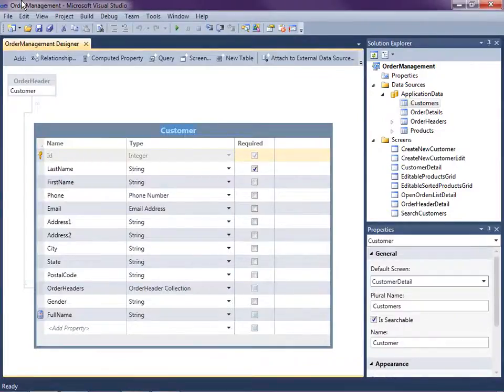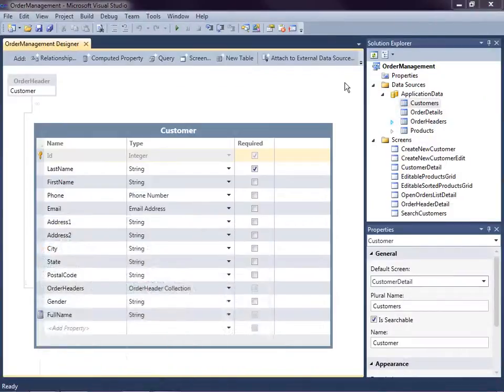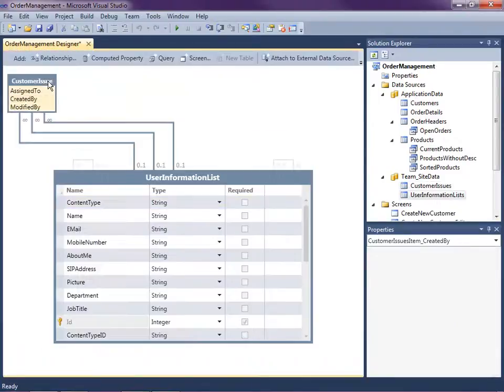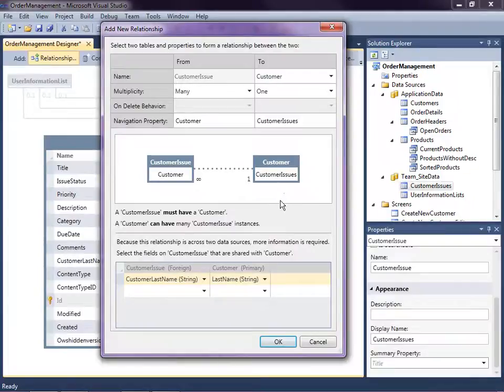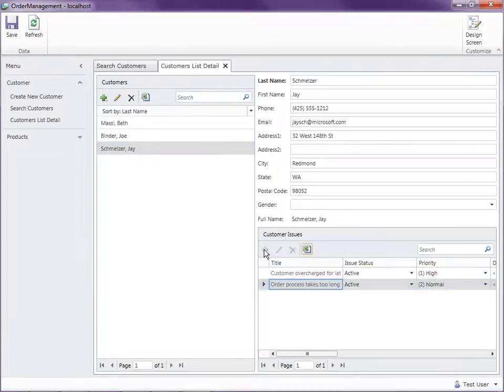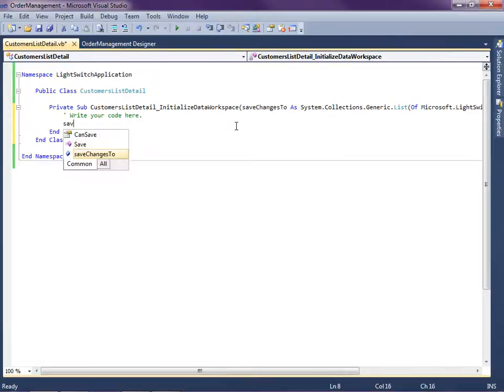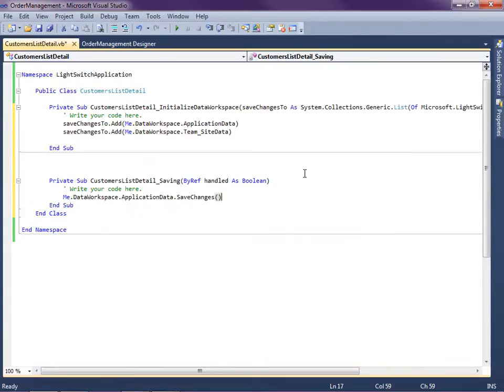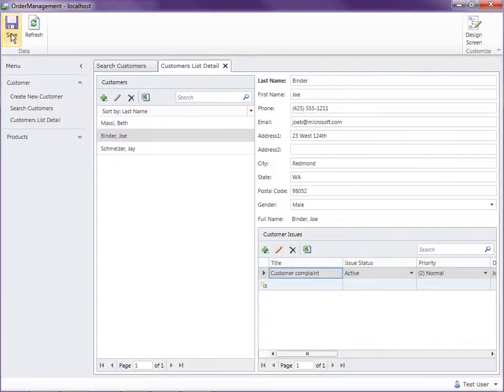#18 - How Do I: Save Data from Multiple Data Sources on the Same Screen?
About This Video:

LightSwitch provides the ability to connect to multiple data sources like external databases and SharePoint and relate them together. However when you want to present data from multiple data sources on the same screen you need to tell LightSwitch the order in which you want to save this data. In this video learn how to connect to and relate data across two data sources and how to enable saving of this data at the same time on a single screen.